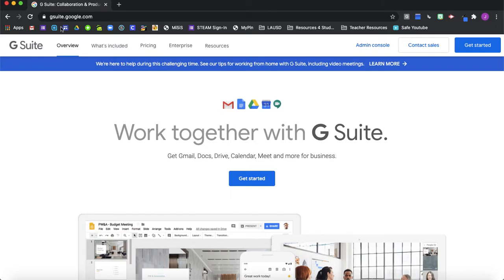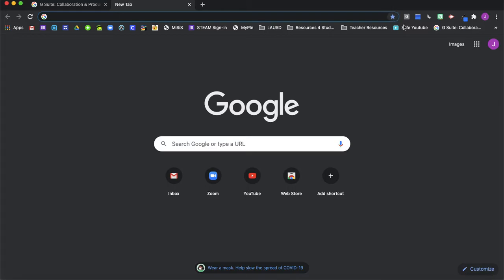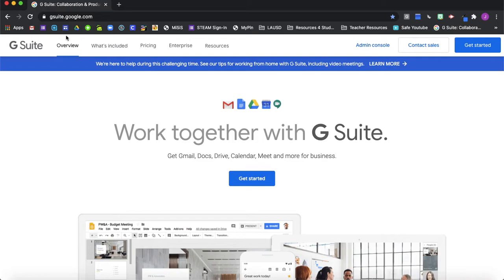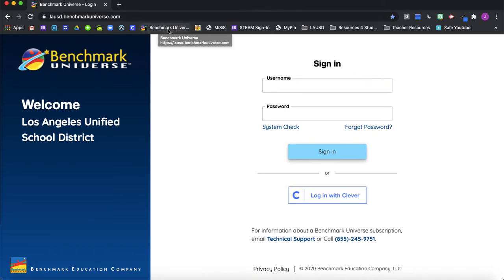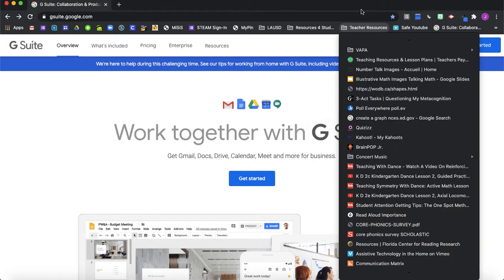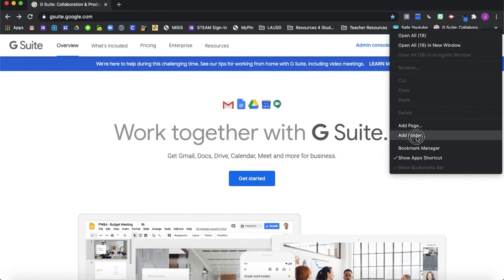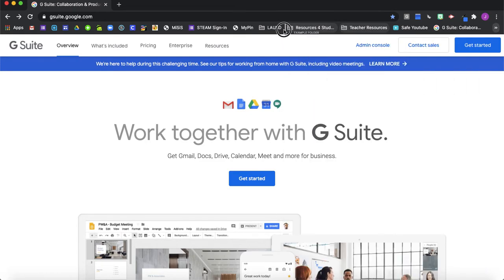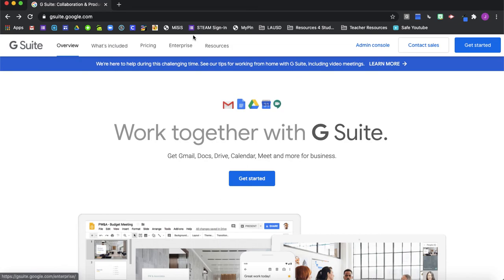Tidy Tabs / Bookmarks on Google Chrome Browser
Tidy Tabs / Bookmarks on Google Chrome Browser - learn to declutter your virtual home base!